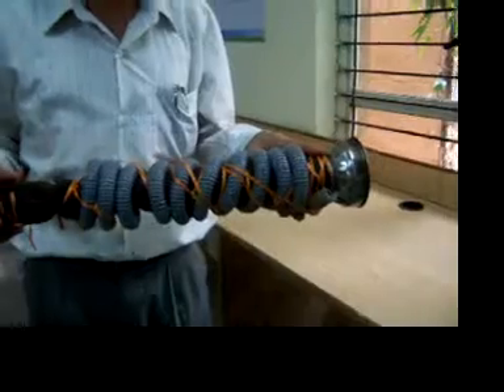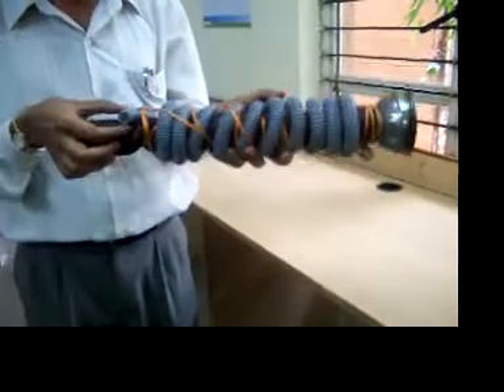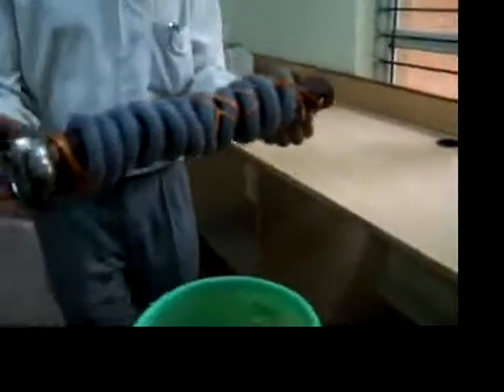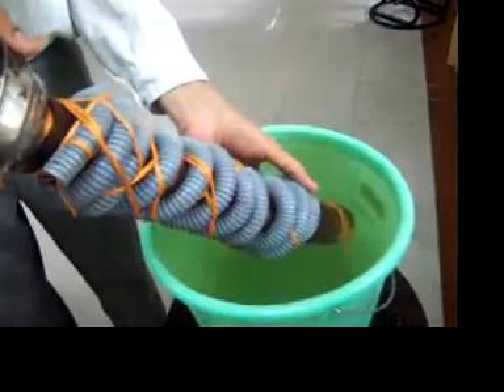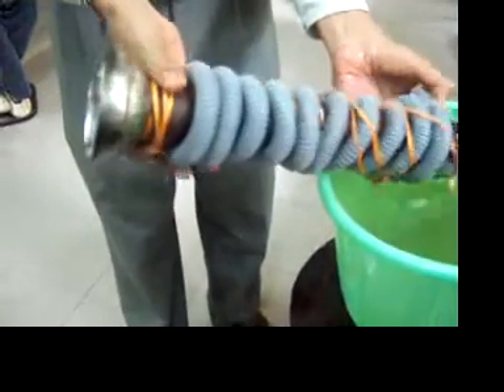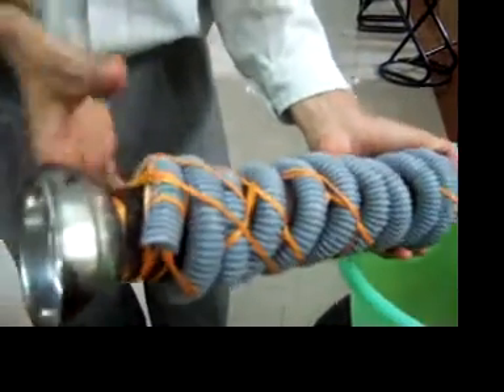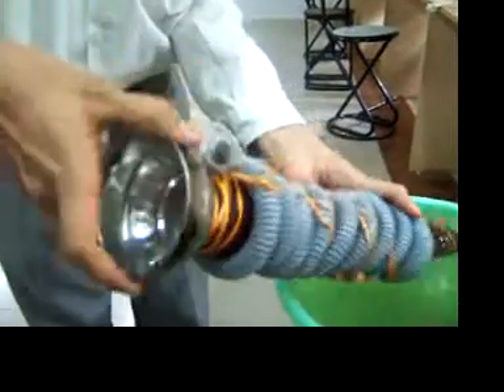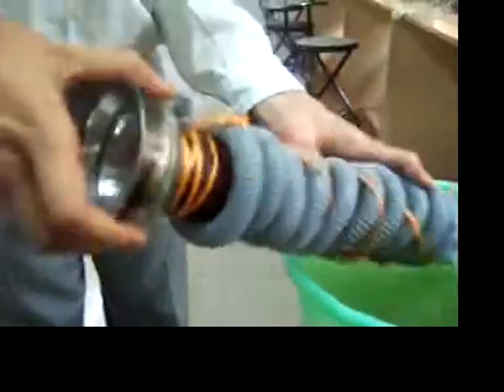make archimedes spiral screw water lifting device high school physics project ravish simple machine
archimedes spiral screw  archimedes  idea try making a simple water lifting device physics project